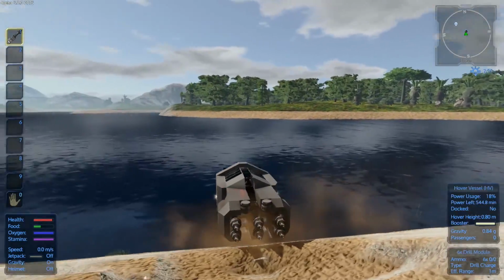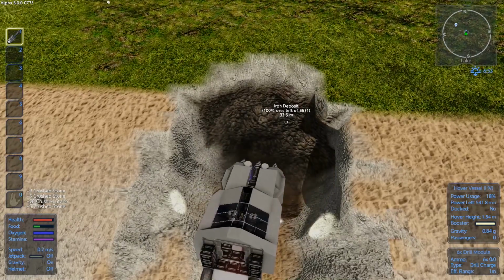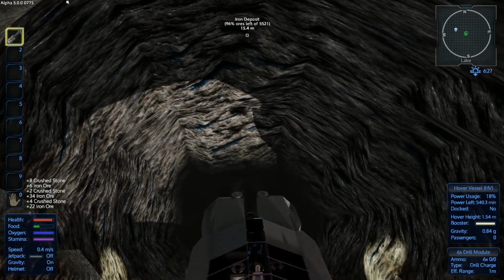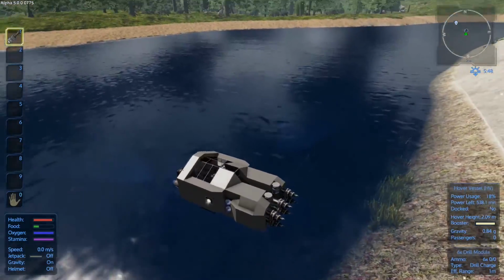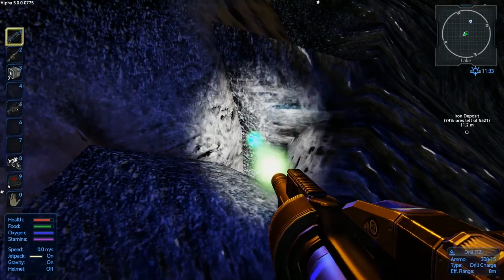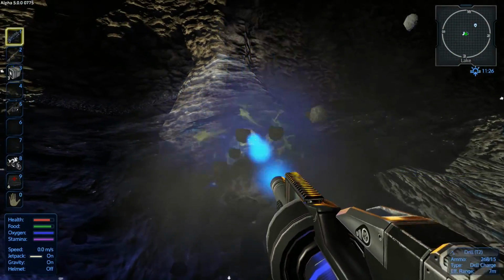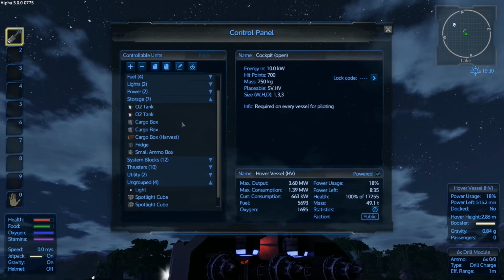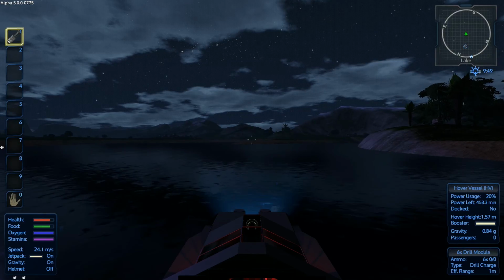Empyrion: Galactic Survival | Alpha 4.x - Restart | Ep 24 - The Mighty Mole!